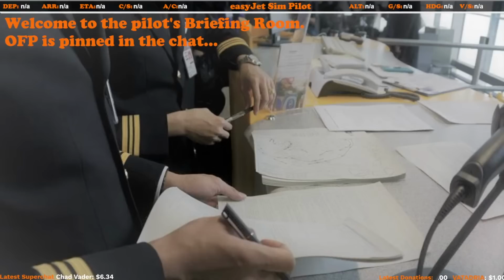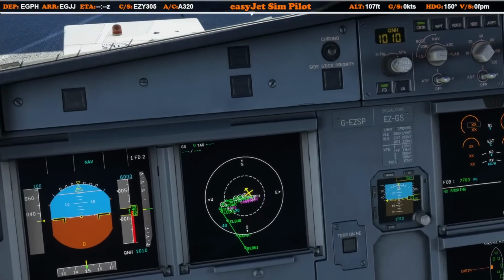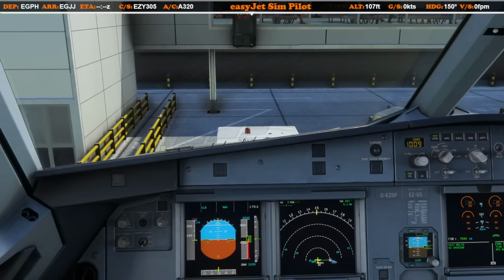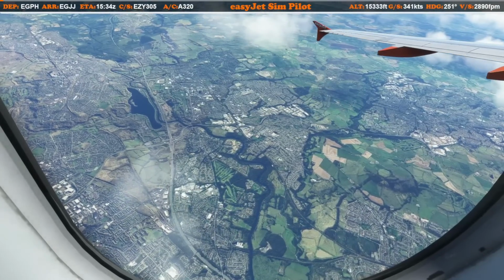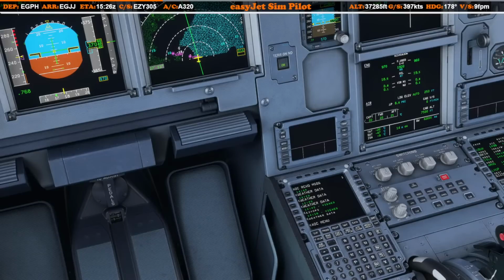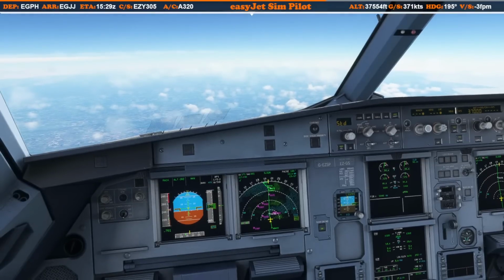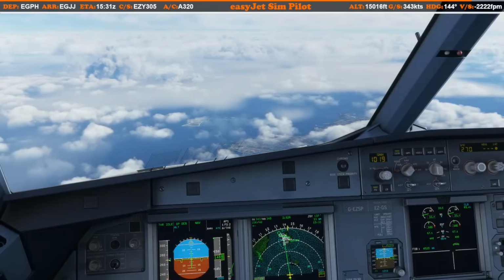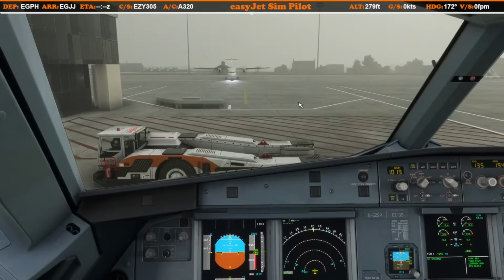🔴 LIVE: Fenix (V2 Update) Poor Weather Real Ops Flight - Edinburgh to Jersey | VATSIM & MSFS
Come on board and take a seat on this real ops, real world Easyjet flight from Edinburgh to Jersey! We'll be completing this flight in the Fenix A320 with all systems set to realistic, including failures. VATSIM model matching is provided by newly released FSTraffic & backed up by FSLTL. Flight time is approx 1:40hrs. Looking forward to chatting with you during the flight. Any questions with MSFS, or the Fenix A320, just ask!